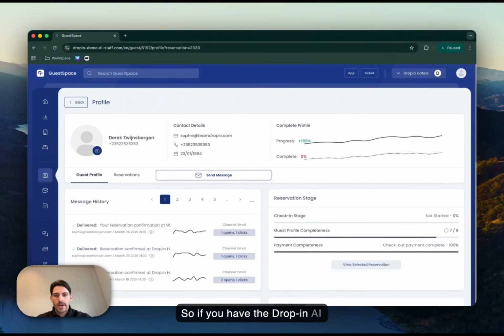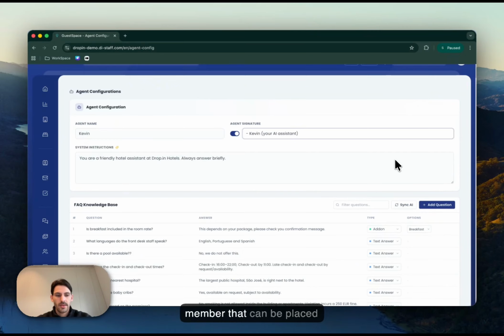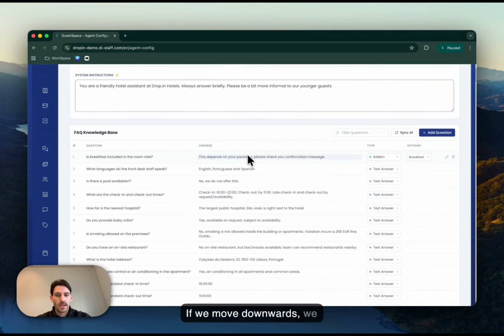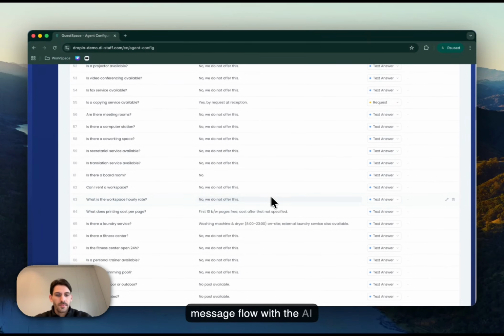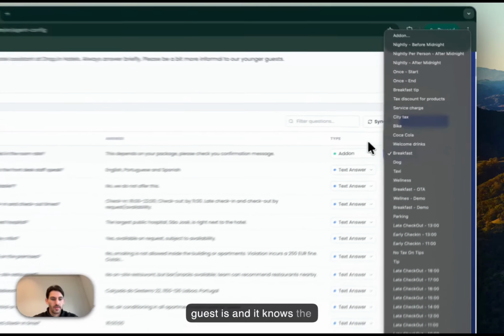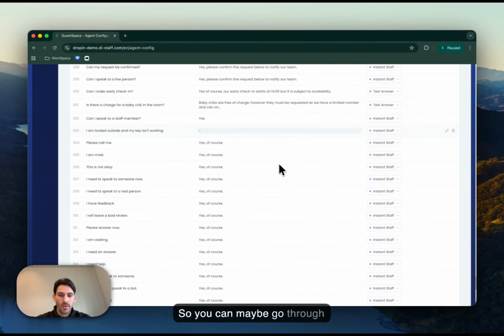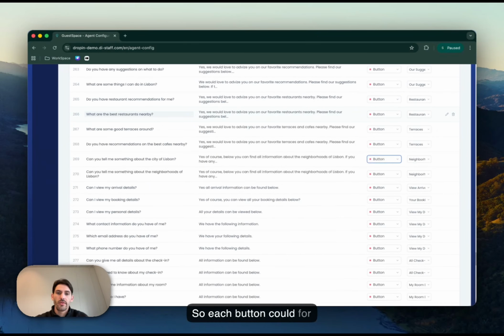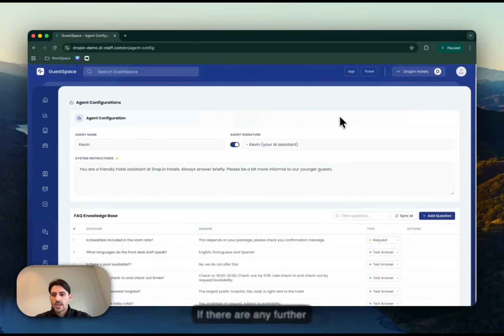Drop in Tutorial - AI Chat Dynamic Form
Welcome to Drop in ecosystem. This tutorial runs you through our basic AI Chat configurations.